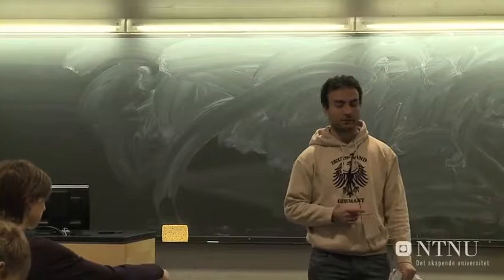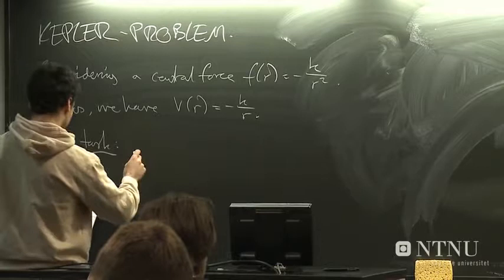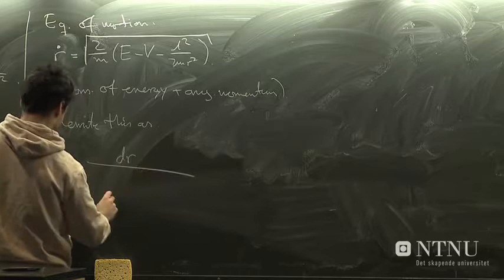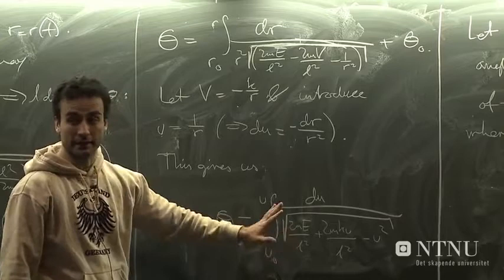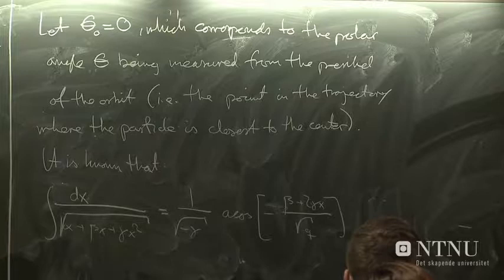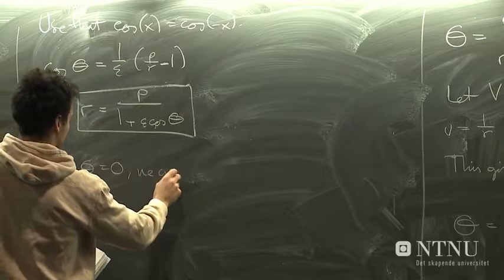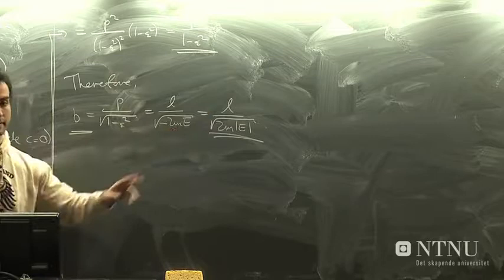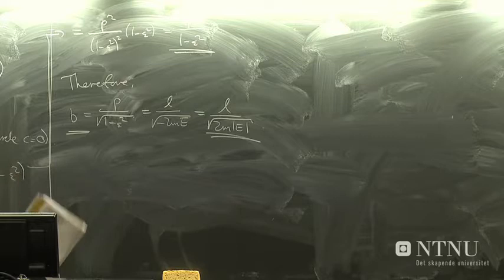Classical Mechanics lecture 17 Kepler problem Part 1 - Jacob Linder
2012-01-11 - Jacob Linder: Lecture 1, 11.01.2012, Klassisk Mekanikk (TFY 4345) v2012 NTNU

A full textbook covering the material in the lectures in detail can be downloaded for free here: